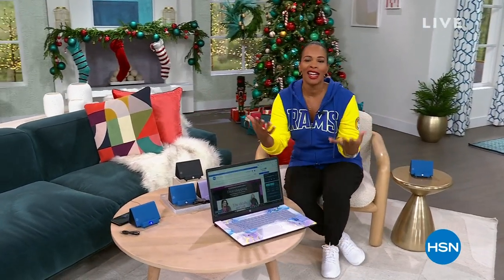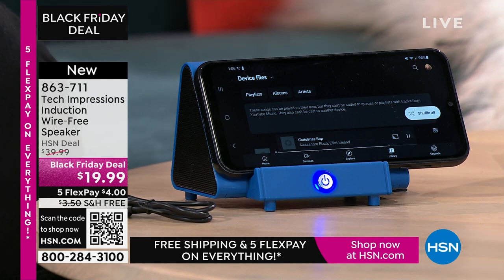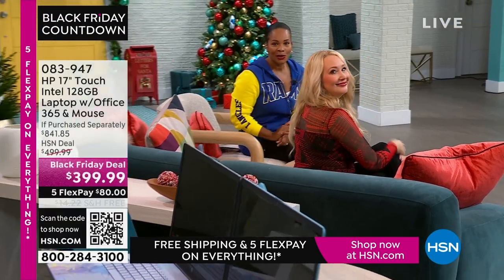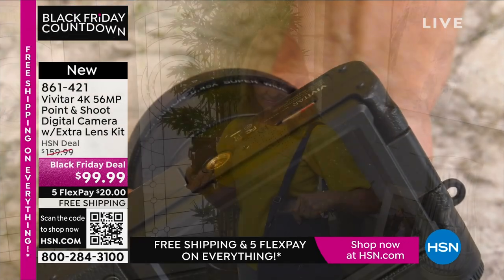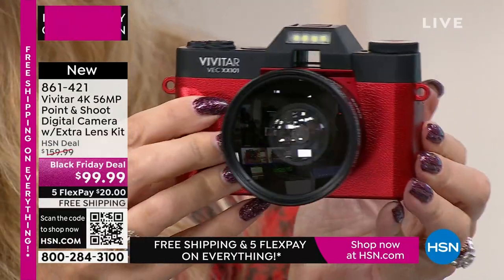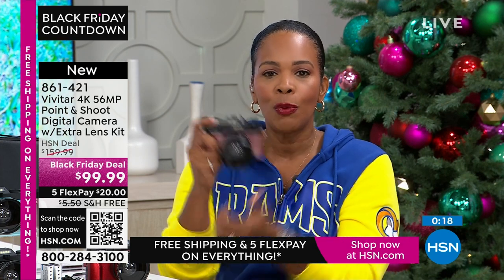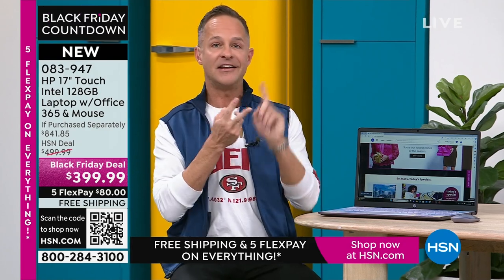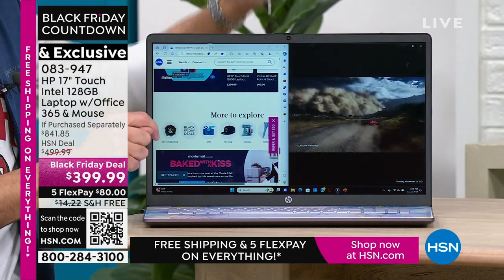HSN | Electronic Gifts - HP - Black Friday Countdown 11.23.2023 - 01 PM